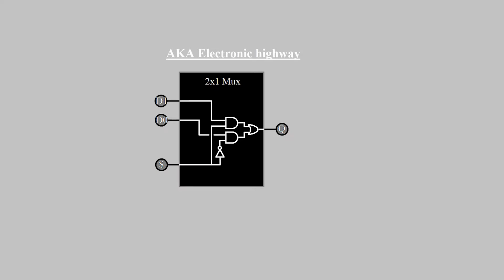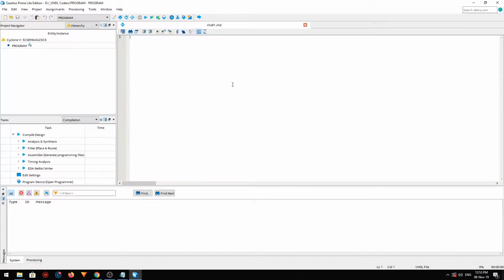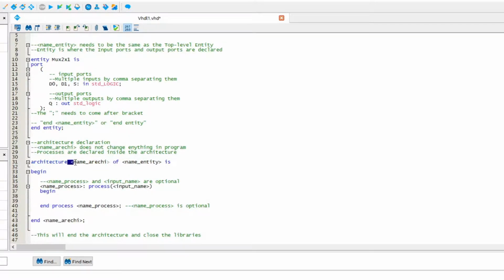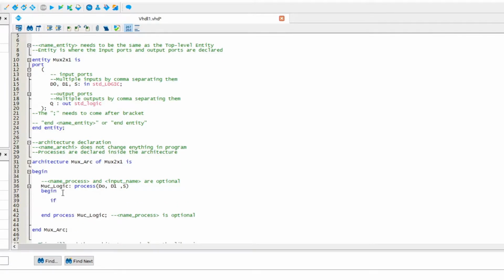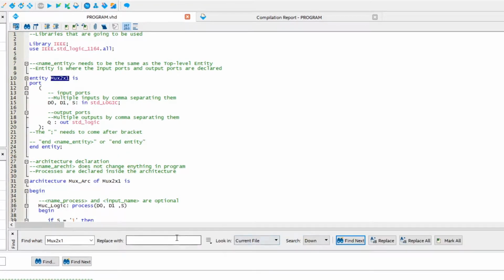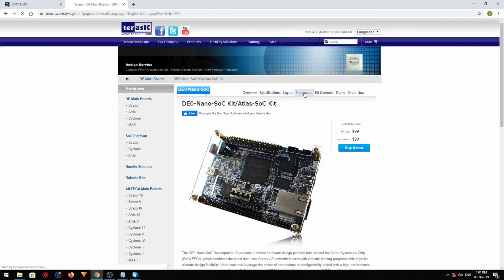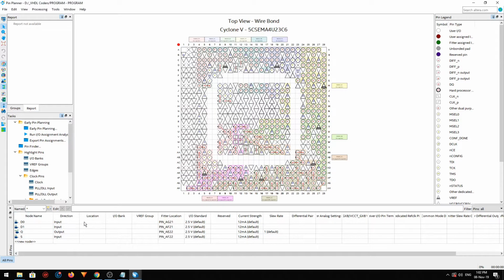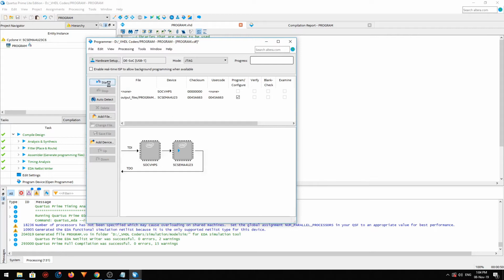VHDL Code for Mux2x1